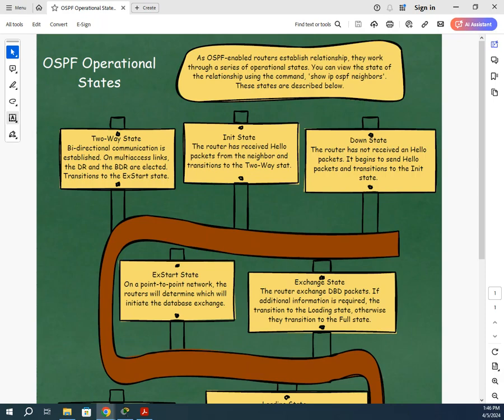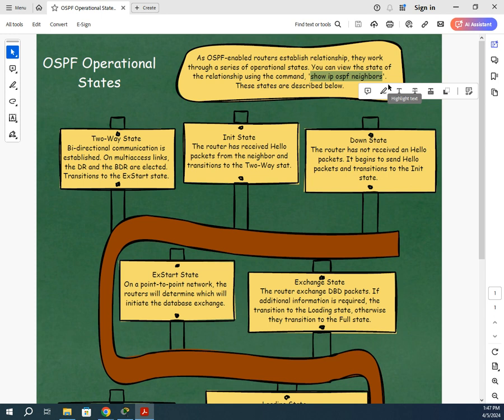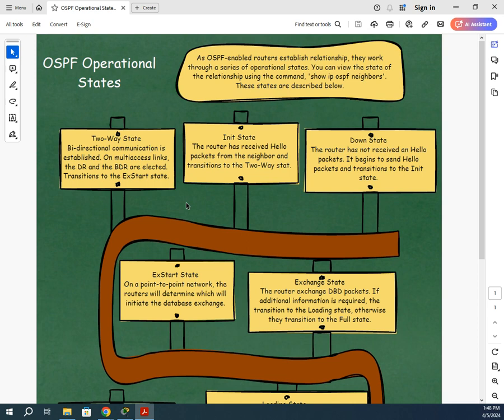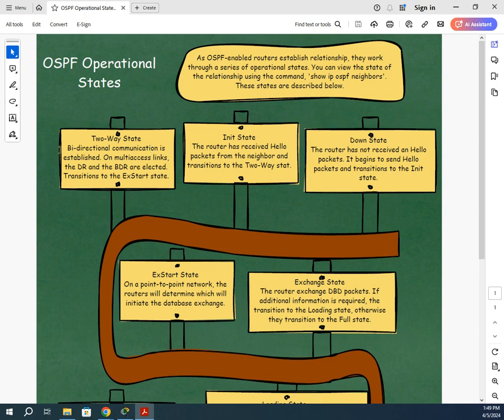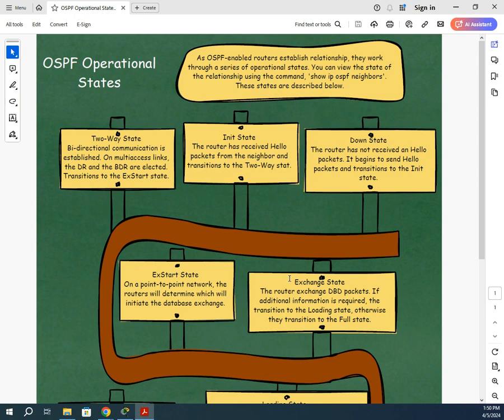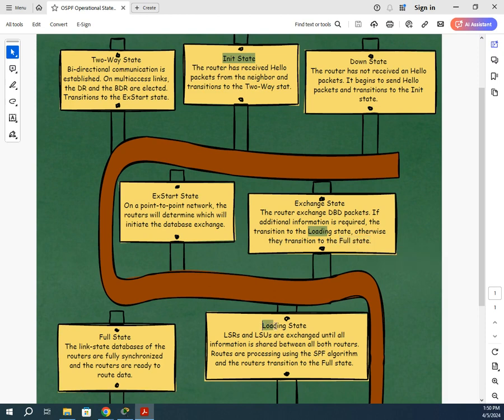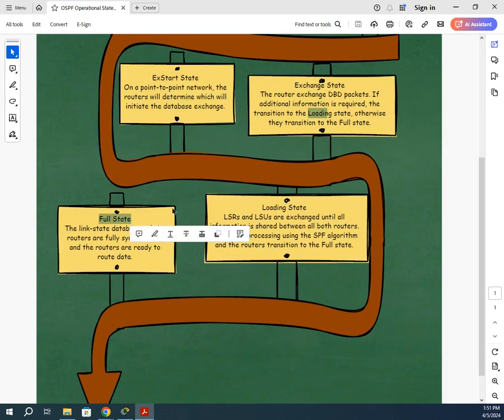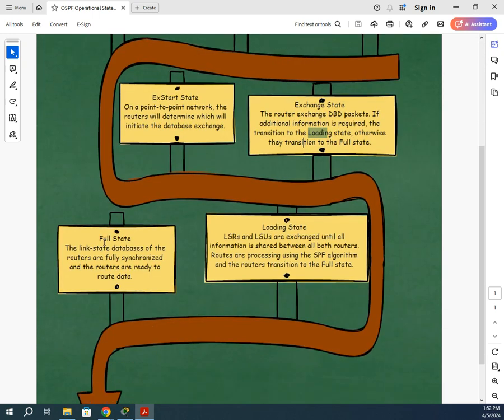OSPF Operational States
This video explains the different operational states OSPF-enabled routers go through when establishing a neighbor relationship.